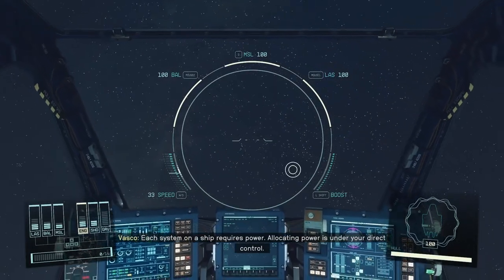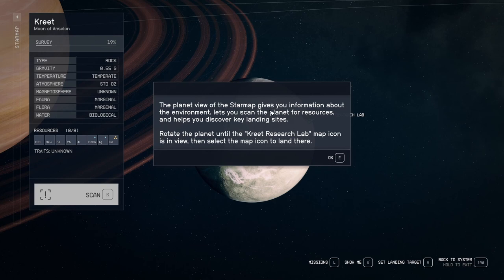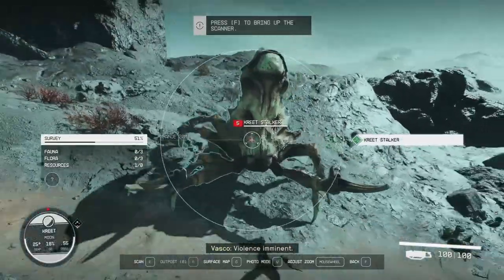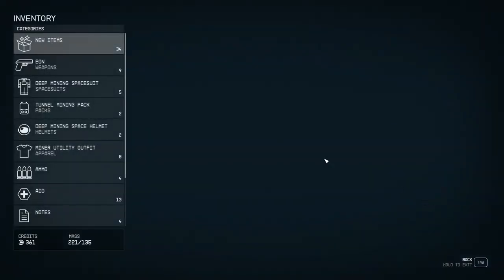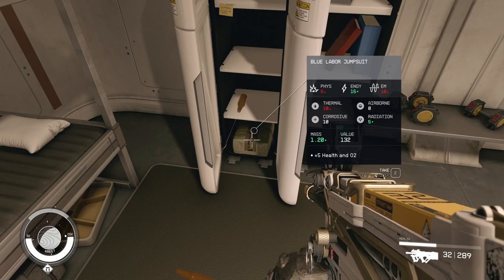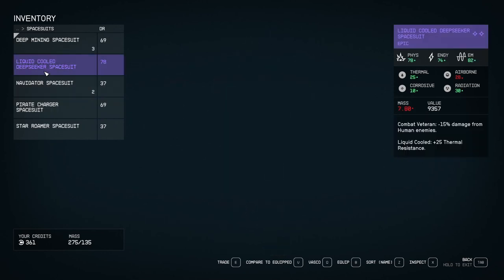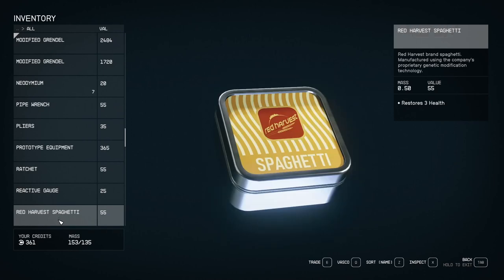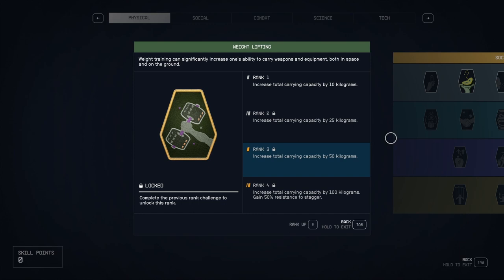STARFIELD, First Space Battle, Attack an Outpost!!